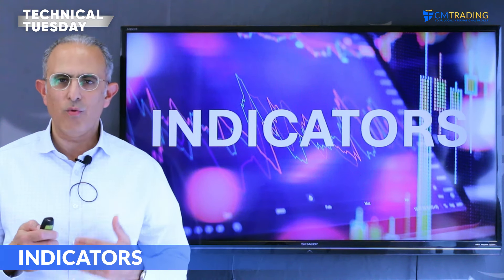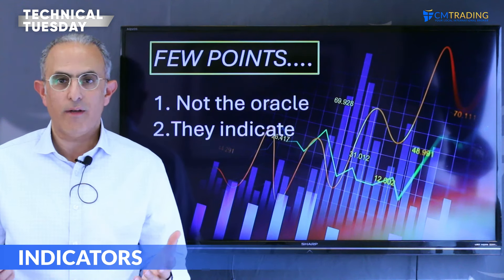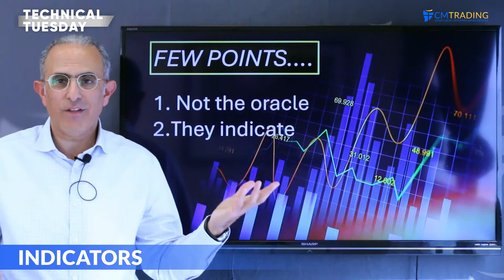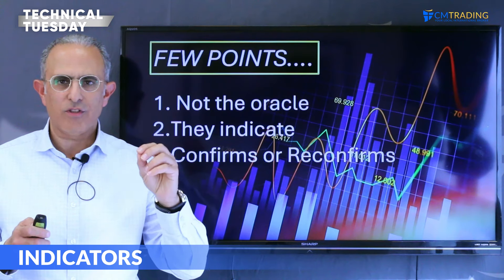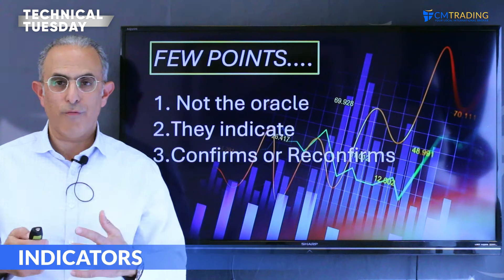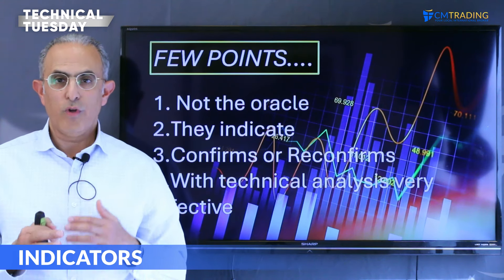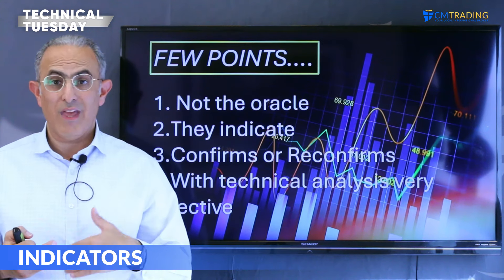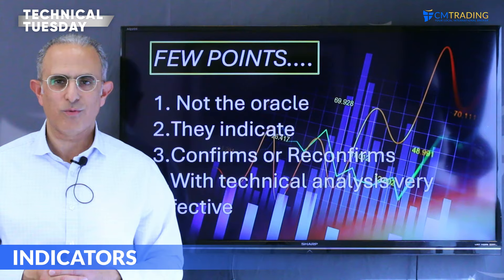Technical Tuesday - Indicators - 09-01-2024 CMTrading